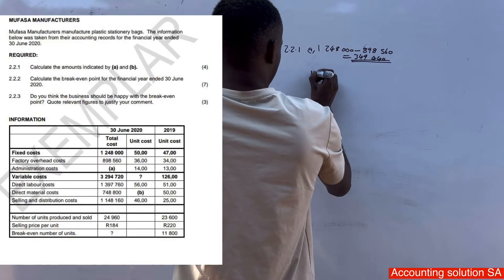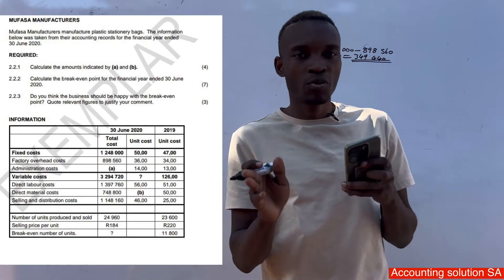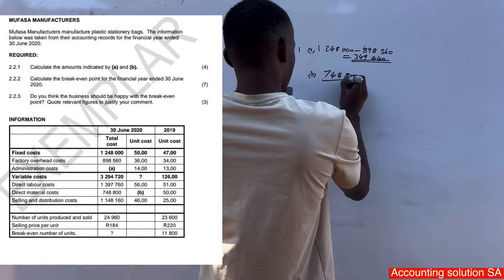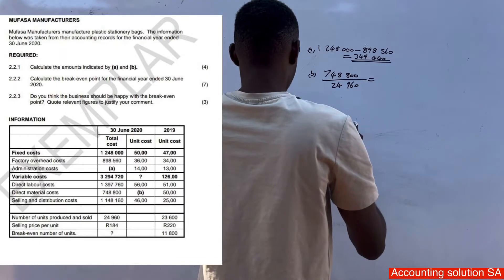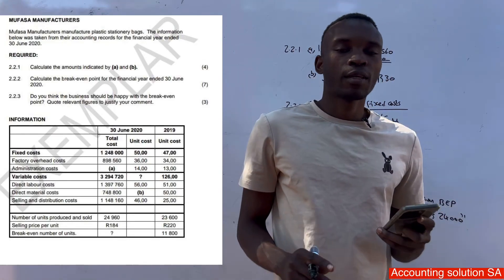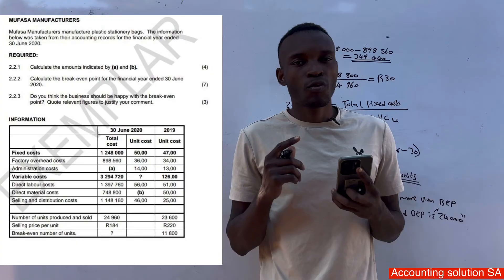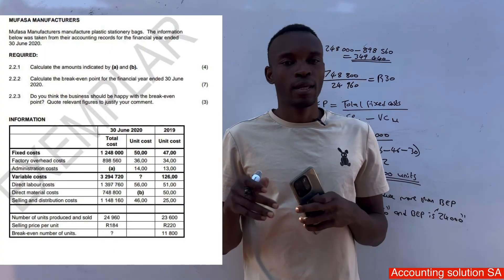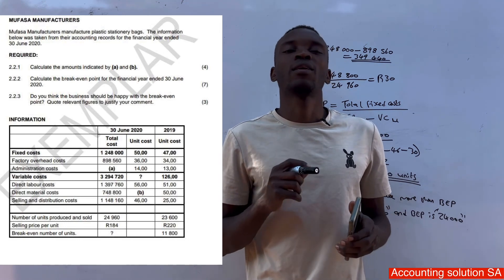How to calculate Break even point & Interpretation 2024 | Cost accounting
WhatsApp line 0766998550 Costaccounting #